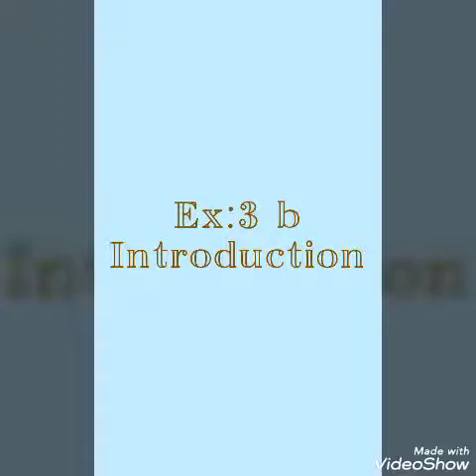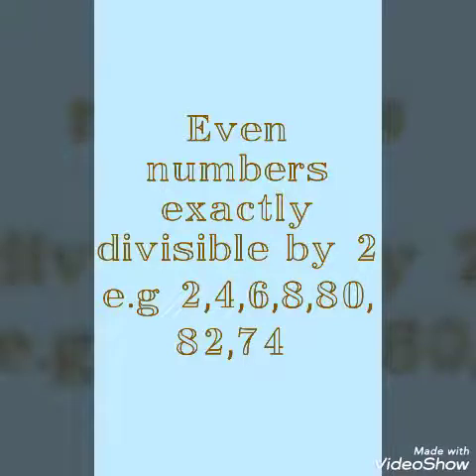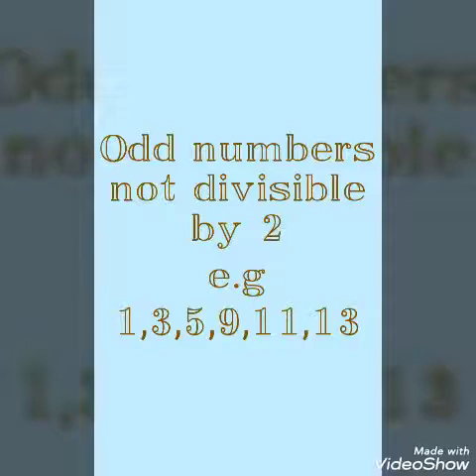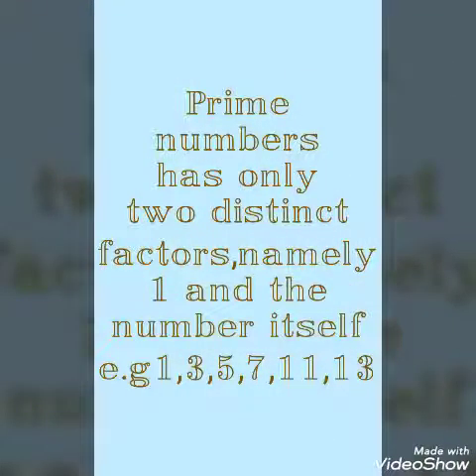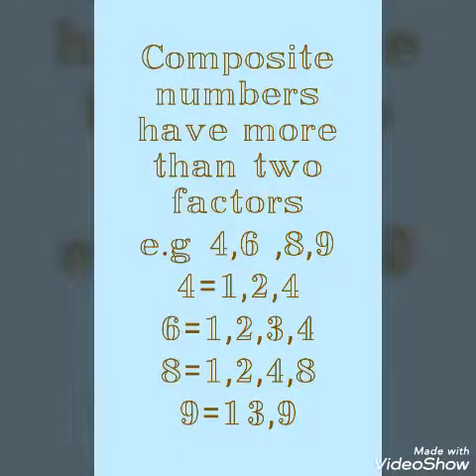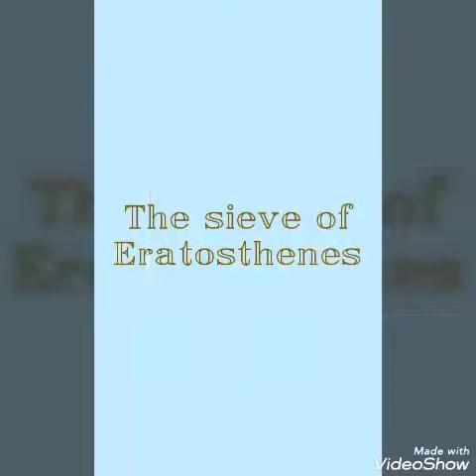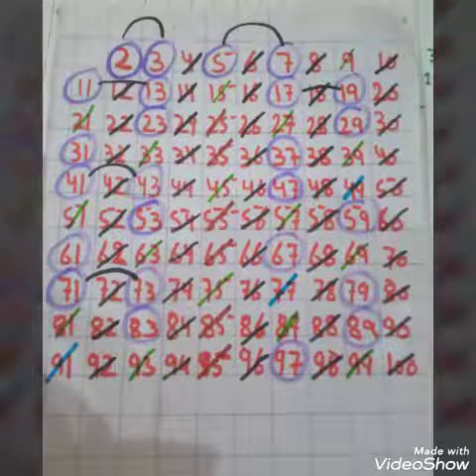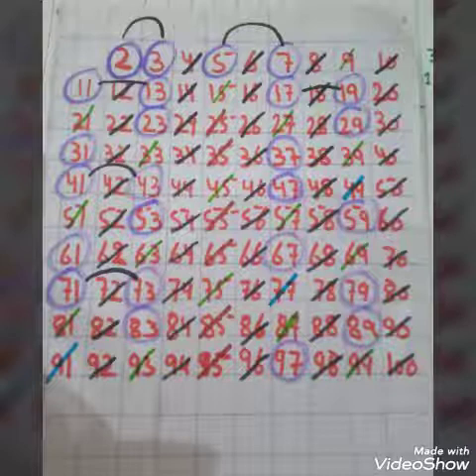Maths , Class 6 - Introduction of Ex: 3b